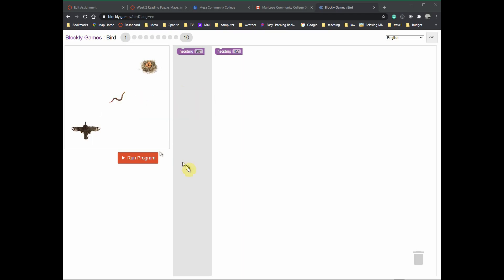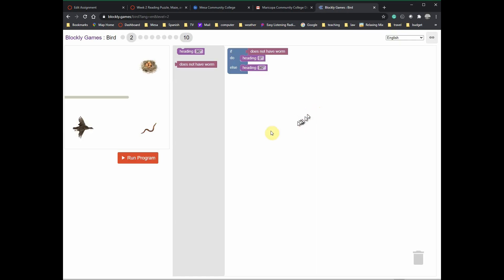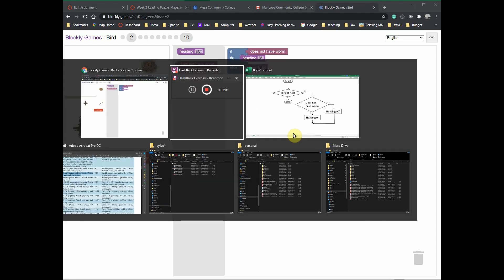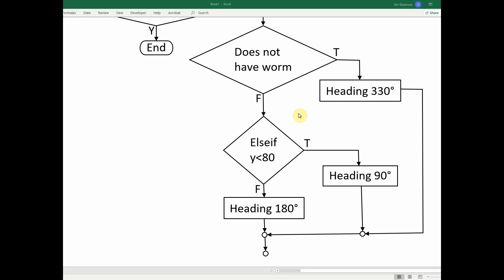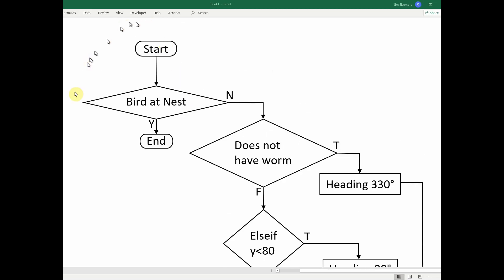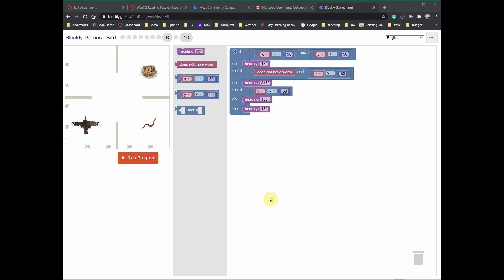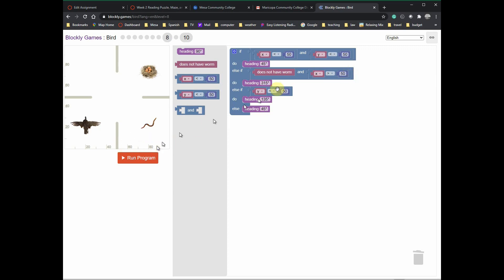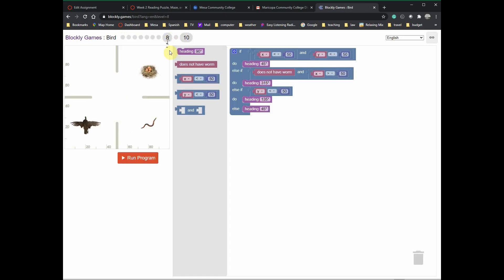ECE102 blockly games bird activity and flowchart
Talks about the blockly.games bird activities and how to flowchart them